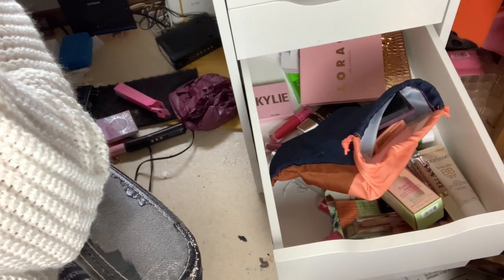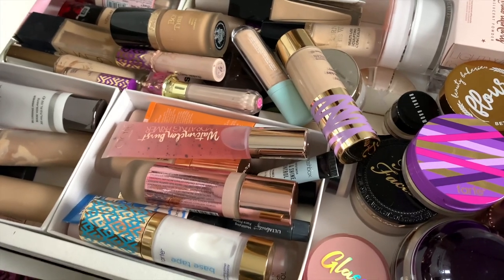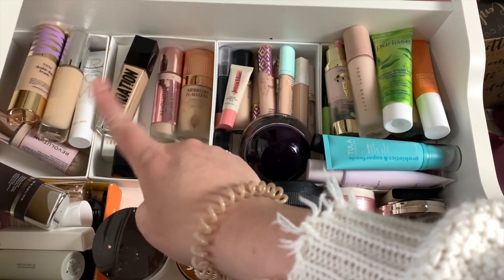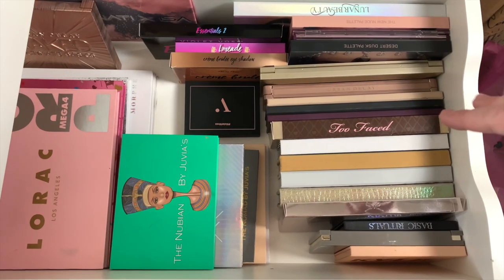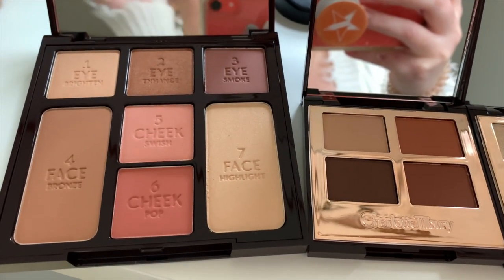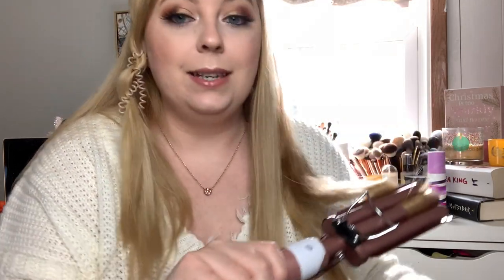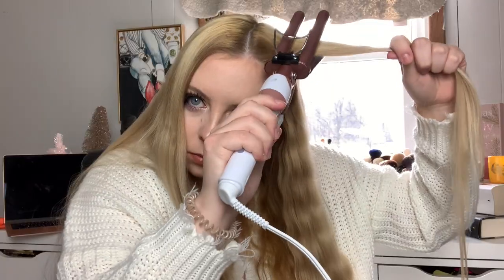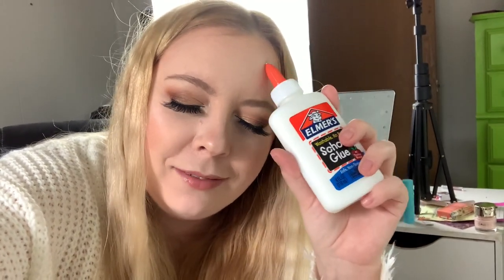organizing my huge makeup collection which is also ridiculous | VLOGMAS 2020 DAY 4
hello loves, today for vlogmas2020 day4 I am trying or organize my makeup a little bit. I put one of my most packed drawers into a new one, and re organized my palettes. honestly I need to do my lipsticks because thats also insane. ahhh another video lol

I just want to say thank you so much to those of you who are watching my first vlogmas and enjoying! obviously this isn't a big production like most youtubers, but I life a normal boring life. I figured I would do this for those who truly support all of my content, and are curious about my life. its actually pretty fun blogging. its easy, simple, and I may even do it more beyond vlogmas. let me know if you would want weekly vlogs or something. they wouldn't be as boring since I'll include interesting things from the week.
sorry this is so long I just have a lot to say lol

xoxo

HOLIDAY 2020 PLAYLIST (holiday makeup, advent calendars, deals, etc)

Sign up & use code CONNORKRYSTYN for a $10 credit to shop.

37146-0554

Editing - IMovie

🖤 MISCELLANEOUS🖤
My Vanity!
ALEX 5 DRAWERS x2
LINNMON TABLE TOP 59x29 1/2 "